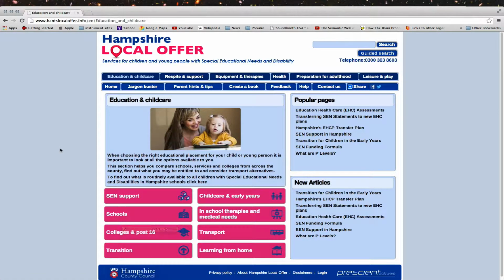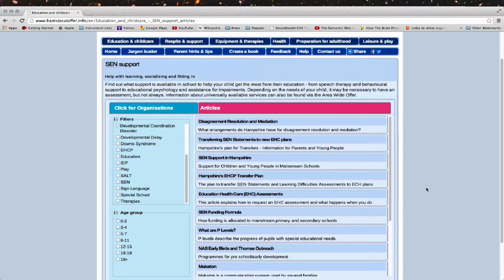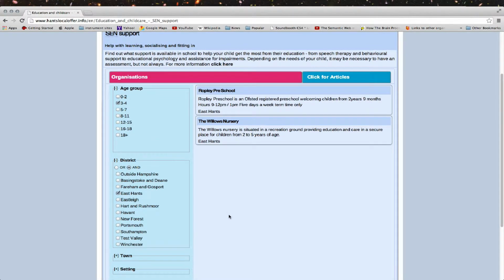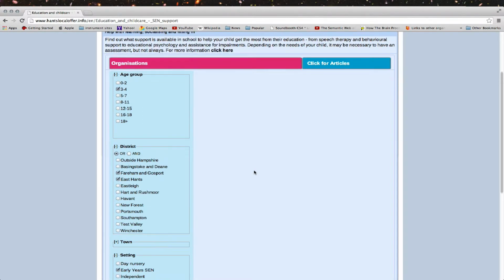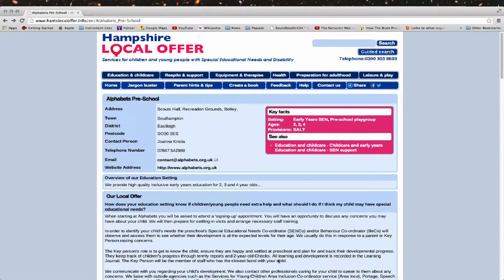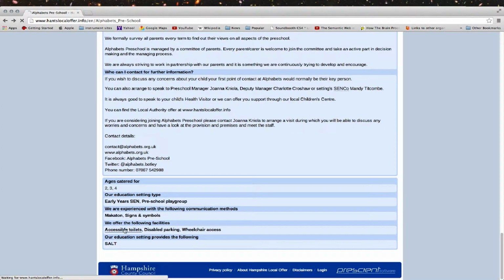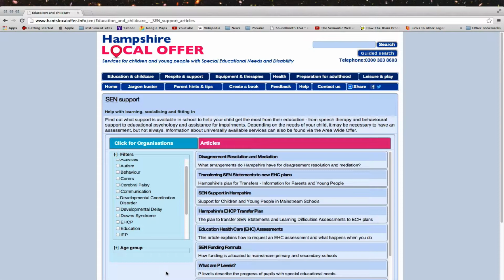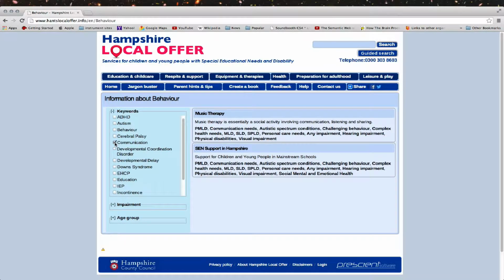Hampshire Local Offer - Site heirarchy and filtering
This is a tutorial video on how the Hampshire Local offer website and how to get the best out of it.  This one explains the site hierarchy and the filtering options